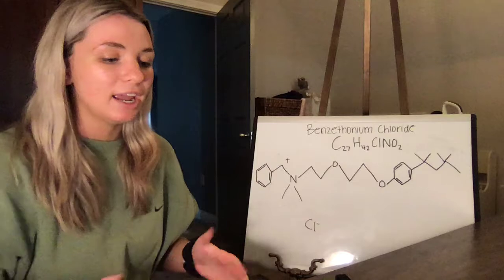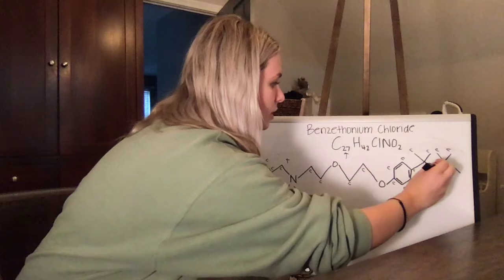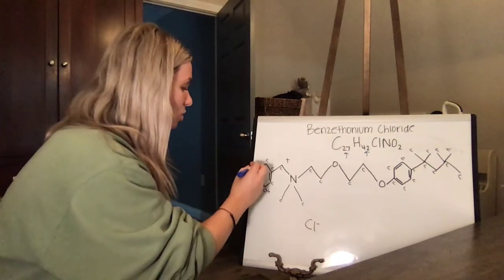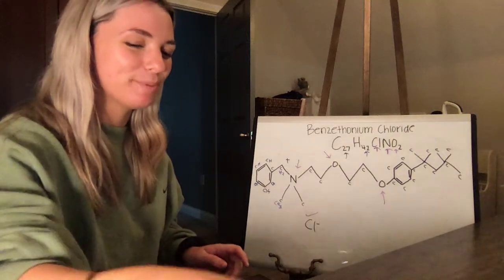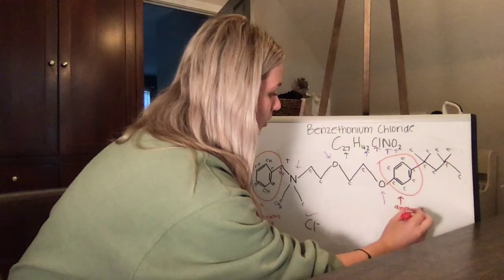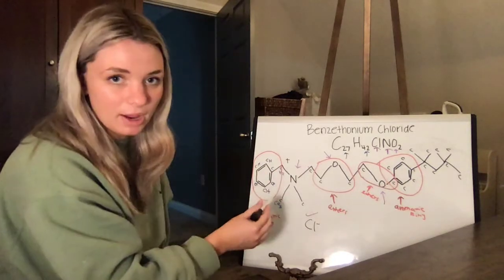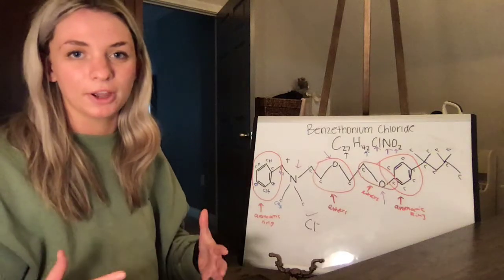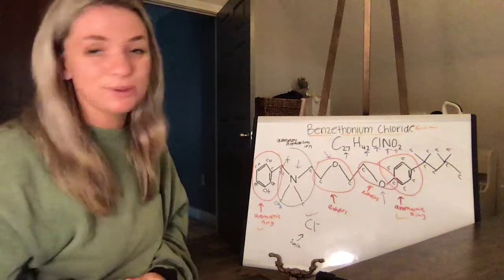MyMolecule Video-Benzethonium Chloride